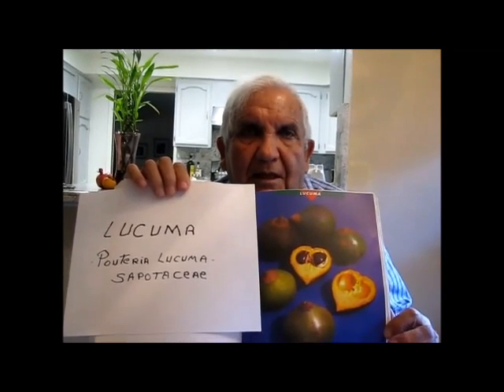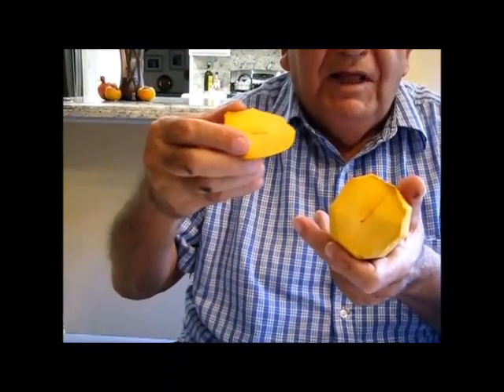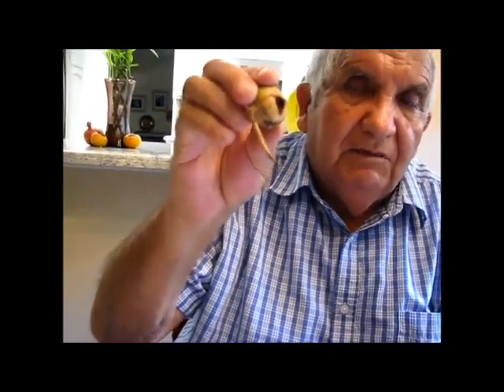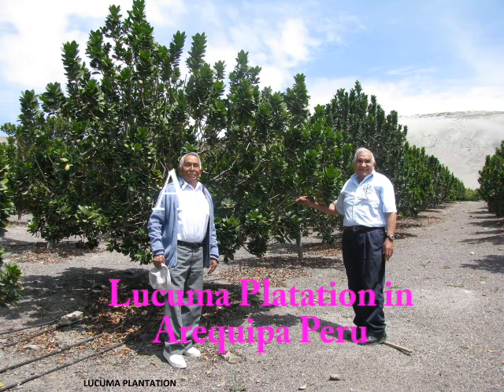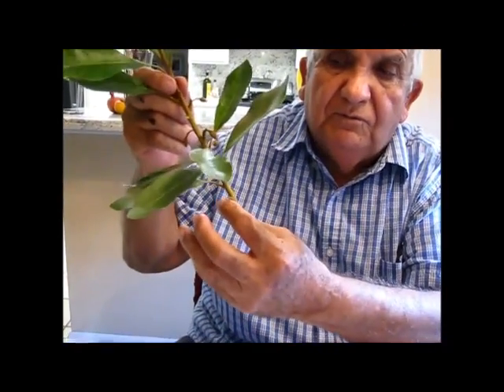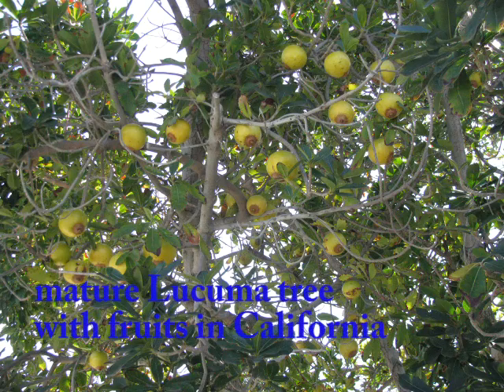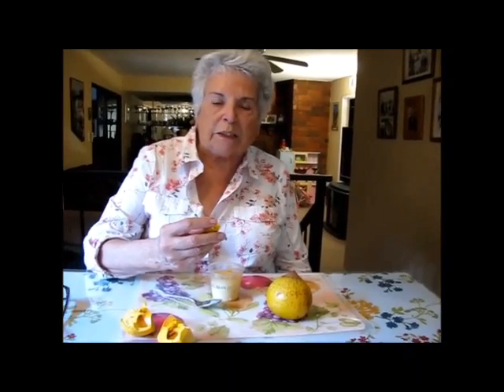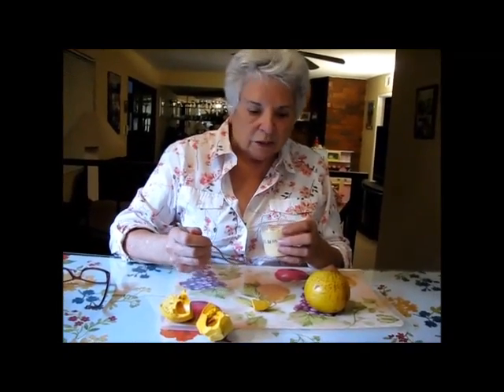Lucuma Tree and Fruit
This video describes how to grow Lucuma varieties in California.
I talk about the two types of Lucuma (Seda and Palo).
I show you different ways on how to eat and use this fruit (Ice cream).